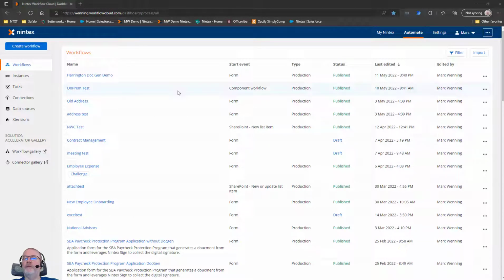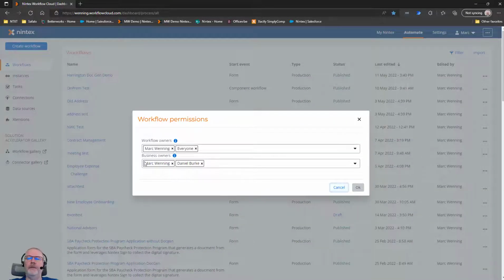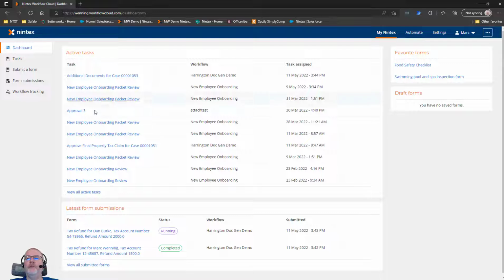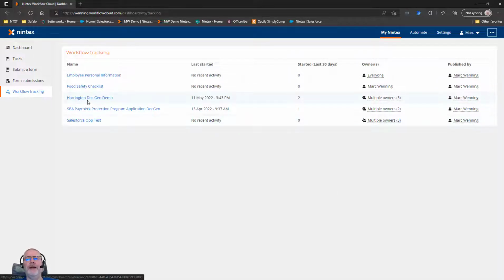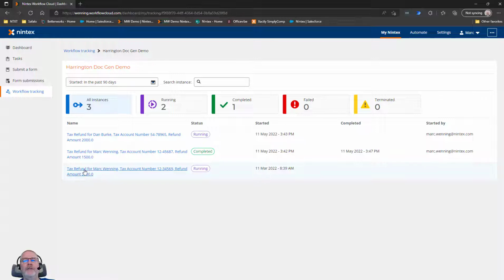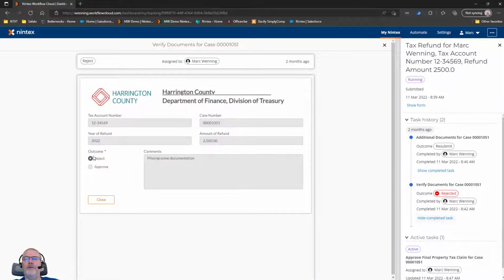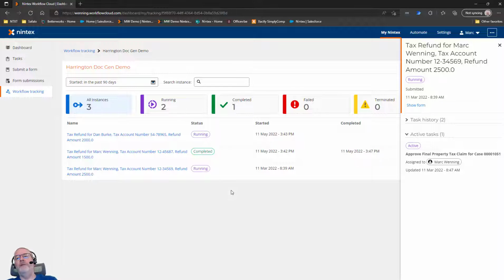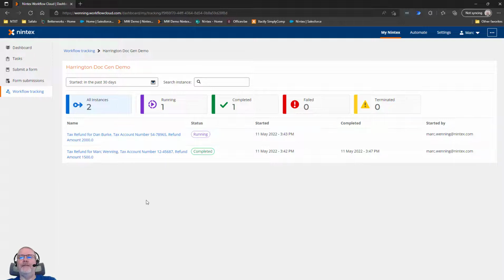Business Owner Role in Nintex Workflow Cloud